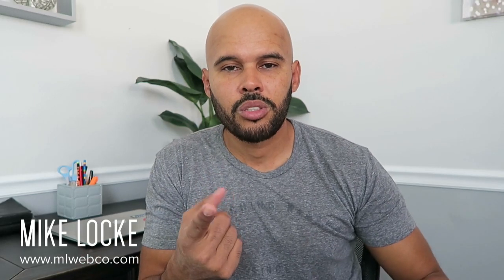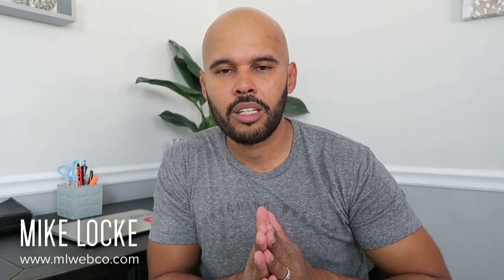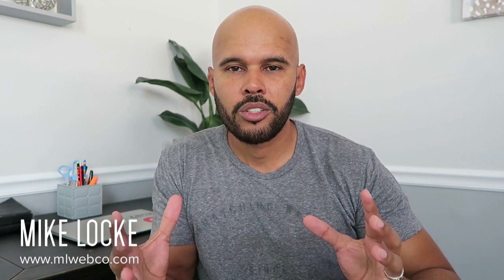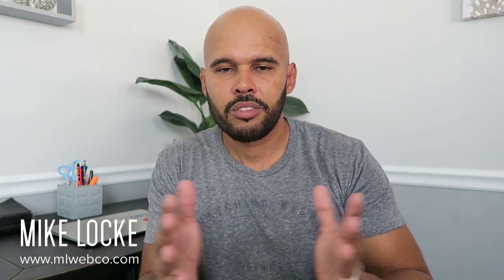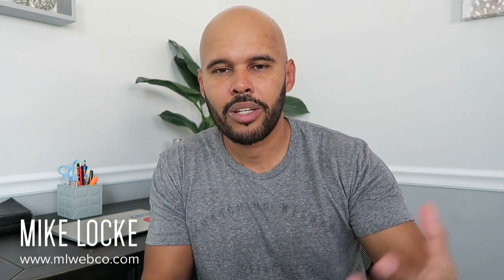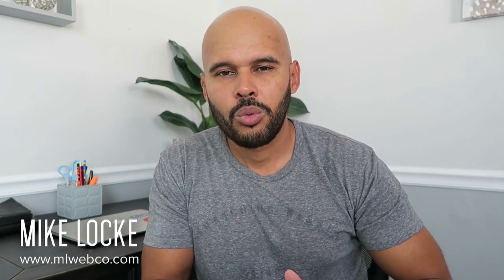Get Your UI/UX Design Portfolio Right - Tips & Advice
- In this video, I provide tips and advice on what to focus on when building out your UI/UX Design portfolio that will put you in a place of high value and boost your chance of landing work/job.